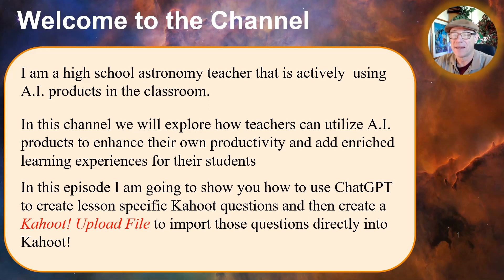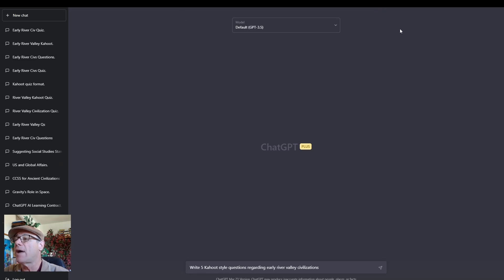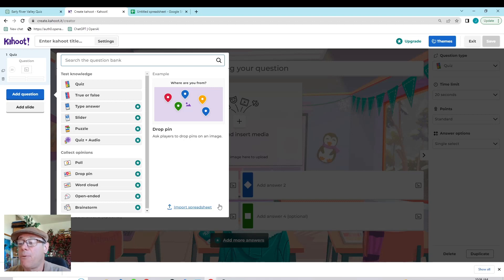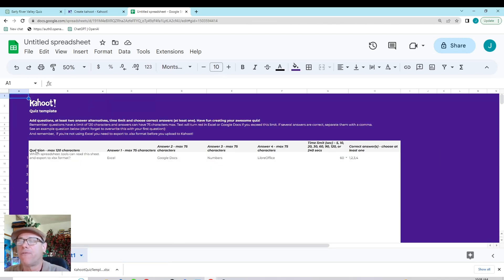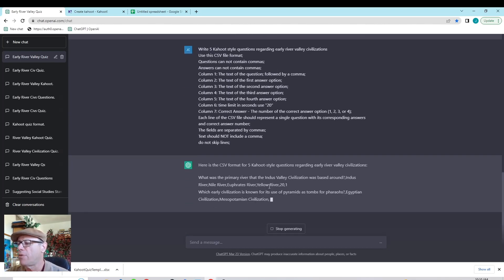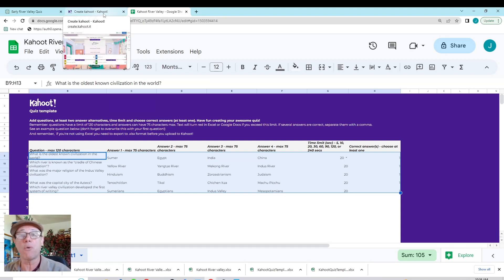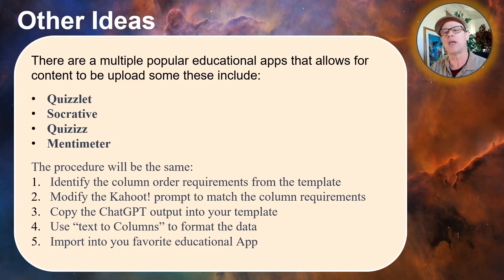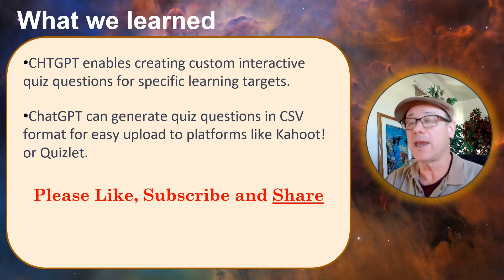ChatGPT for Teachers: Kahoot! Upload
In this video I am going to show you how to create custom Kahoot Quizzes and upload them directly into Kahoot!

Prompt 1
Write 5 Kahoot style questions regarding early river valley civilizations

Prompt 2
Use this CSV file format;
Questions can not contain commas;
Answers can not contain commas;
Question must not be longer than 120 characters
Column 1: The text of the question; followed by a comma;
Column 2: The text of the first answer option;
Column 3: The text of the second answer option;
Column 4: The text of the third answer option;
Column 5: The text of the fourth answer option;
Column 6: time limit in seconds use "20"
Column 7: Correct Answer - The number of the correct answer option (1, 2, 3, or 4);
Each line of the CSV file should represent a single question with its corresponding answers and correct answer number;
The fields are separated by commas;
Text should NOT include a comma;
do not skip lines;